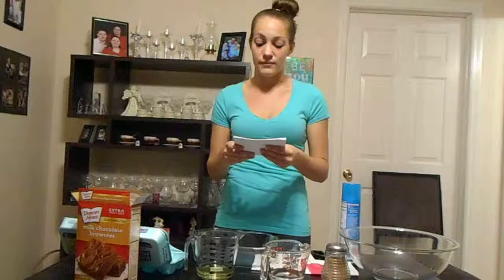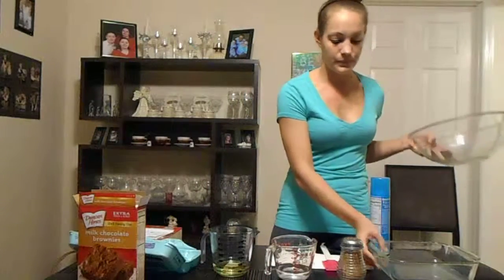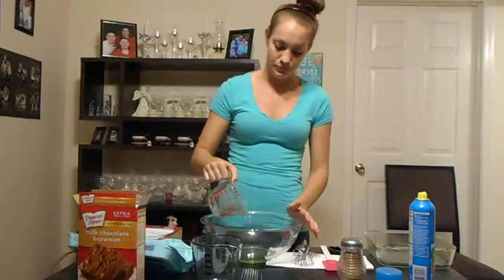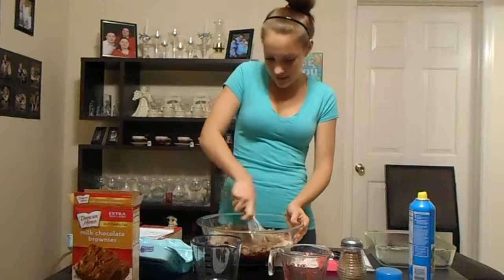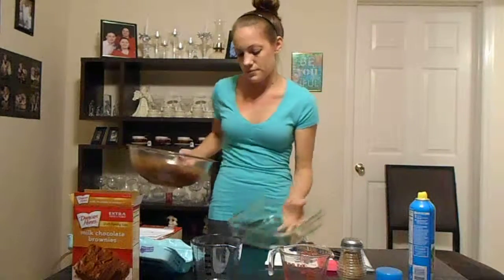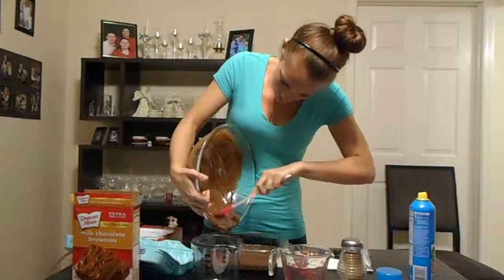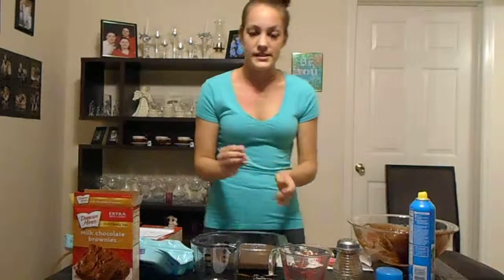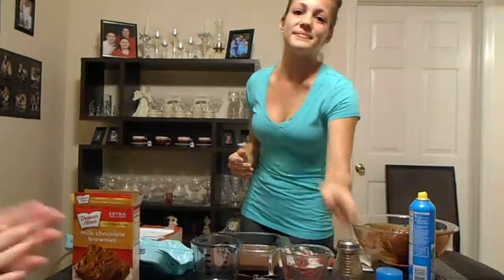Speech 2 - How to make brownies